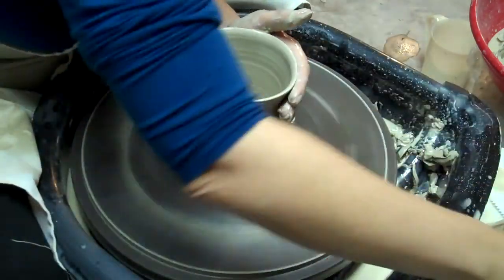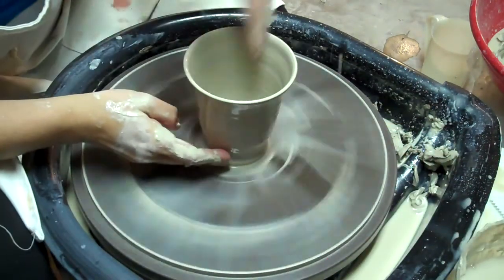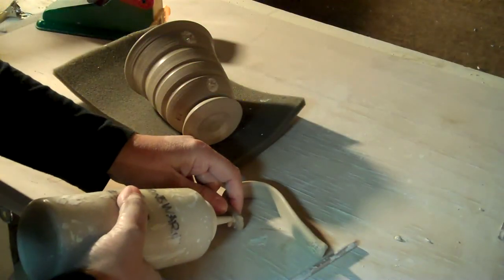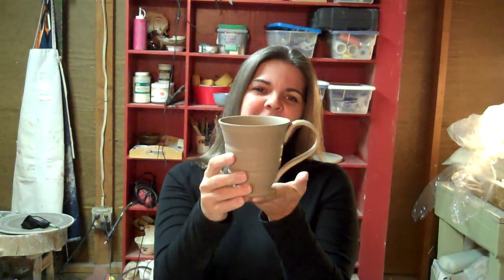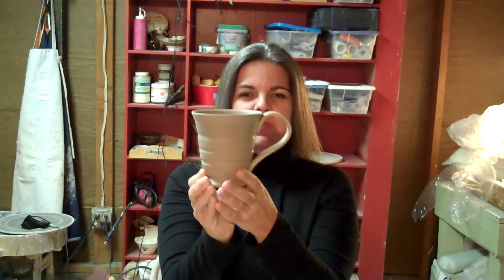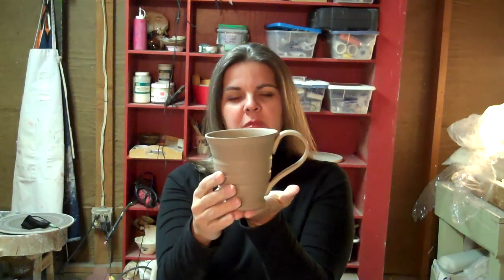Cup 92 - Sundae Mug - Thrown on the pottery wheel!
This cup was fun! For some reason I really like the shape of this form (maybe because it reminds me of food..lol ;) Another cup in the "catching up" clips..really enjoyed this one, hope you do too. !

(be sure to friend me...the Community page is not updated as frequently)

***I'm a novice potter who ventured out on January 1, 2011 to throw a cup for 365 Days (or 365 Cups), to improve and grow as a potter. I got my basic throwing knowledge by watching Youtube & DVD's and hope that people will help me along the way!

I enjoy pottery making/ceramics and appreciate all constructive instruction.